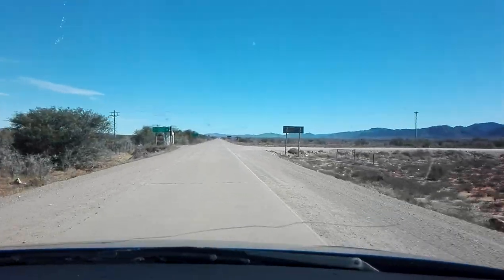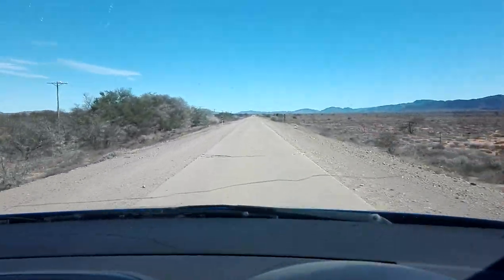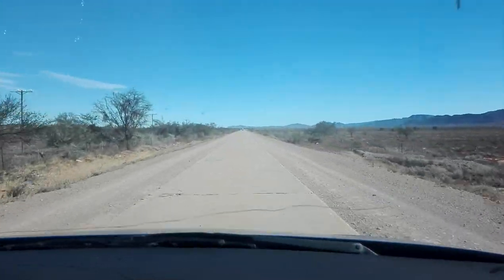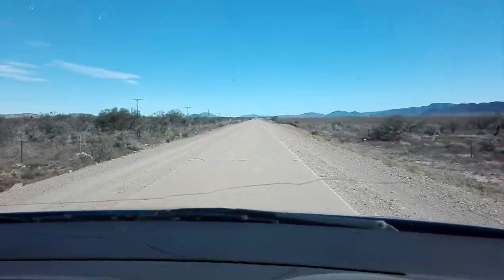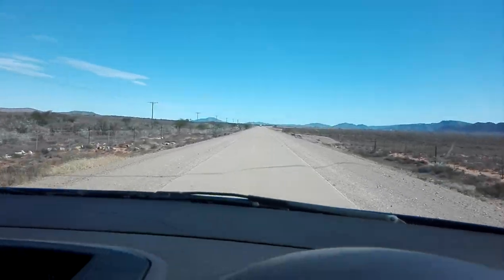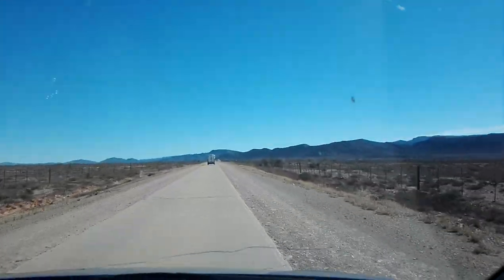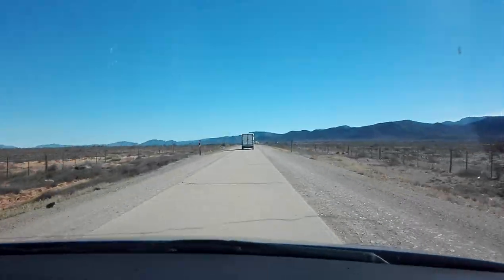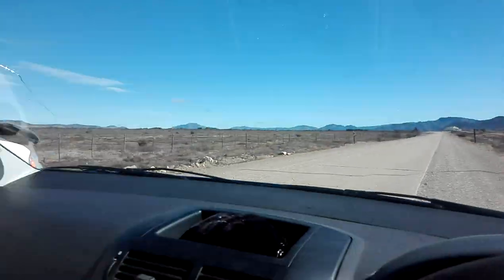Single lane cement road between Steytlerville and Willowmore.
Between Steytlerville and Willowmore in the Eastern Cape is a single lane cement road, stretching for about 40 km's. Passing cars on this road (oncoming included) can be a bit tricky. As you can see in this video this is dessert farming country. It's a hard place with it's own special beauty. That includes the people in the small isolated towns.